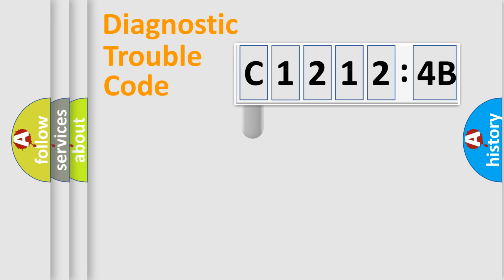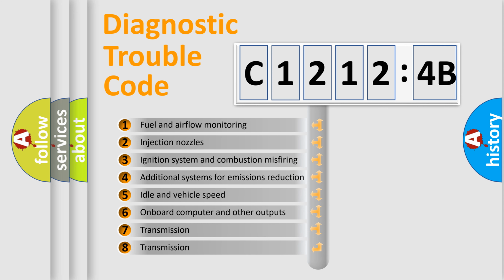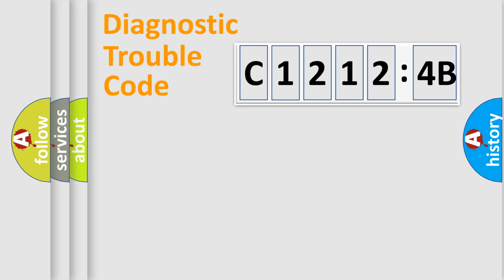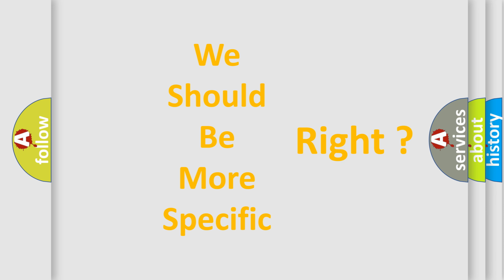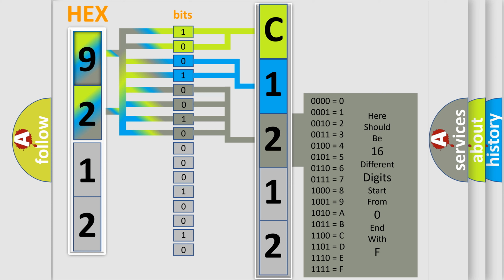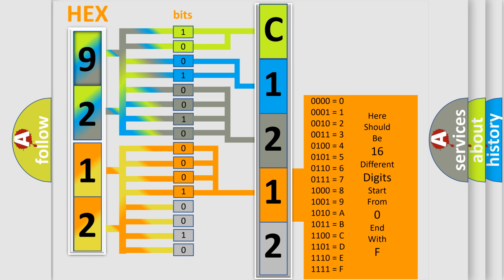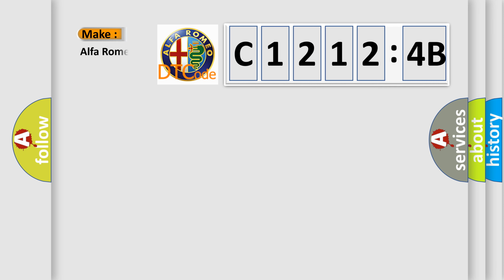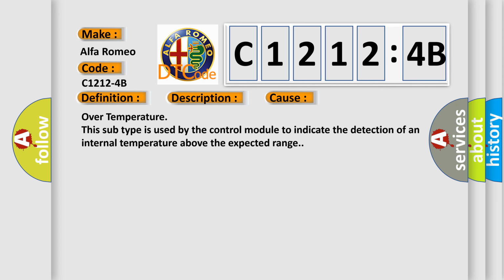DTC Alfa-Romeo C1212-4B Short Explanation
Contents:
0:21 Basic DTC analysis according to OBD2 protocol standard.
1:48 Insight into programming
2:58 A diagnostically understandable description of the Diagnostic Trouble Code
3:05 Basic error definition

Make:
Alfa Romeo
Code:
C1212-4B
Definition:
Control Unit Epb (Electric Parking Brake) Section - Over Temperature
Description:
Anti-lock Brake System (ABS) Module is detecting an over temperature event in the Electric Park Brake (EPB portion of the controller.
Failure Type:
Over Temperature
This sub type is used by the control module to indicate the detection of an internal temperature above the expected range.